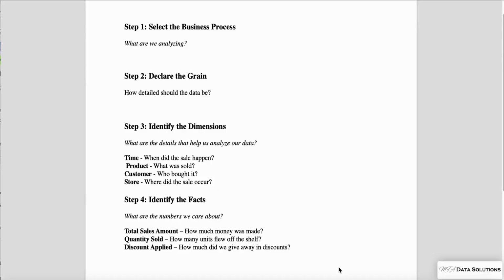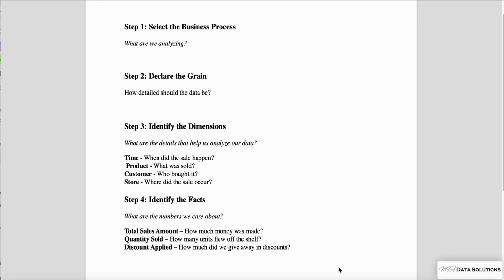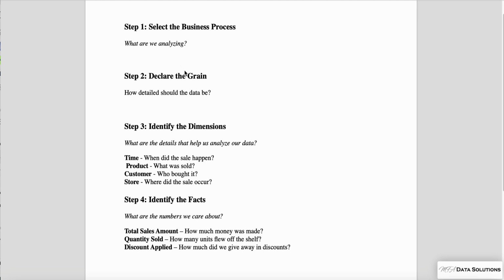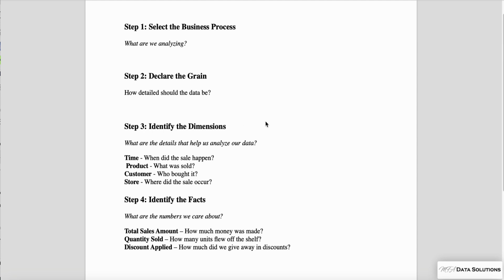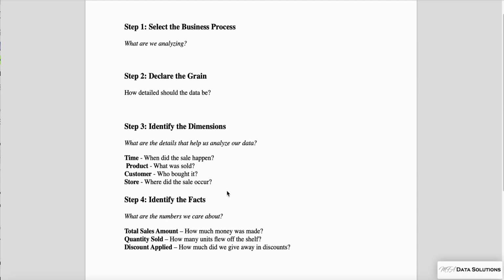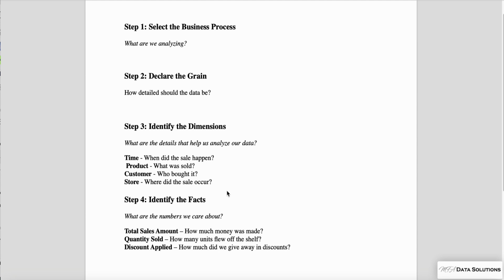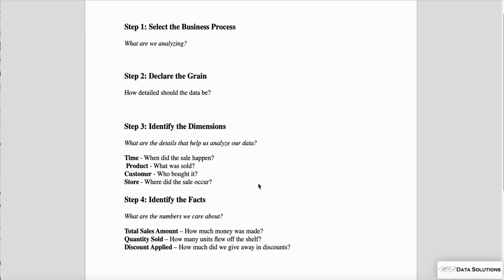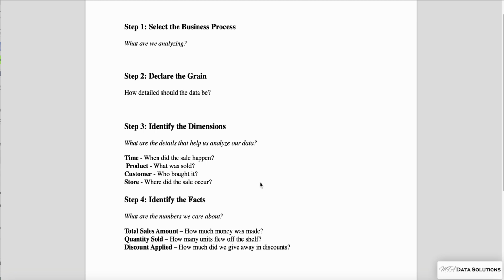Kimball’s 4-Step Dimensional Modeling Process in 4 MINUTES (Easy & Practical Guide!)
🚀 Dimensional modeling doesn’t have to be complicated! If you're building a data warehouse or trying to improve your BI analytics, Kimball’s 4-step process makes it easy to design a scalable, high-performing data model. In this video, I break it down into simple, actionable steps so you can start applying it today!

🔹 What You’ll Learn:
✅ How to choose the right business process for your model
✅ Why defining the grain is crucial for performance
✅ How to use dimensions to slice and dice data effectively
✅ The difference between additive, semi-additive, and non-additive facts

📊 Whether you're a Data Analyst, BI Developer, Data Engineer, or just getting started in data warehousing, this video will help you master Kimball’s dimensional modeling methodology.

💡 Need expert help with your data warehouse? Visit 👉 MFADataSolutions.com